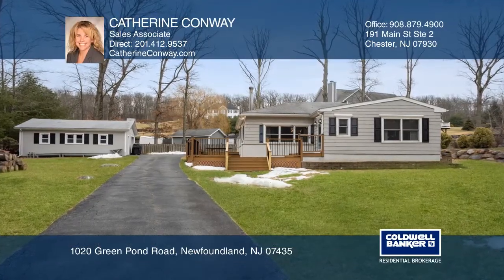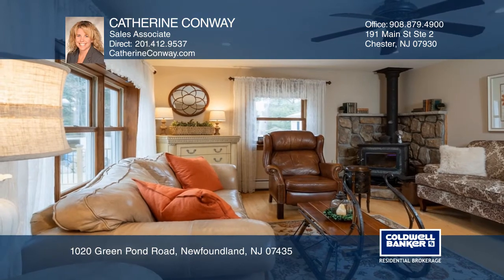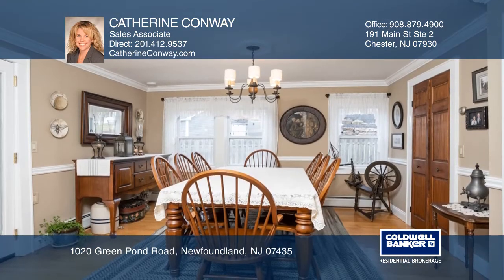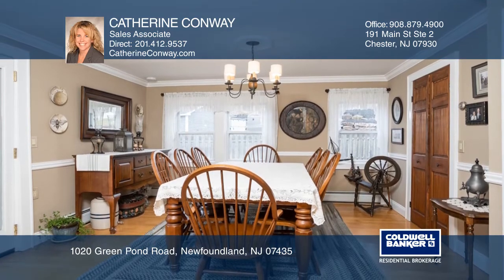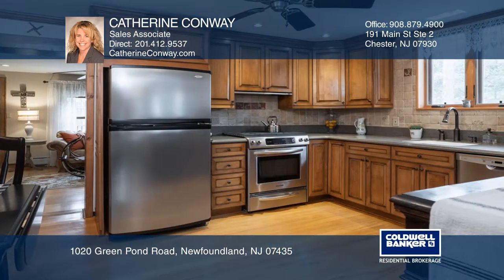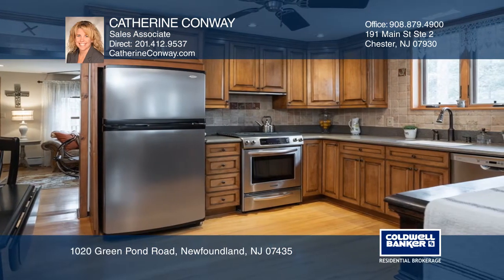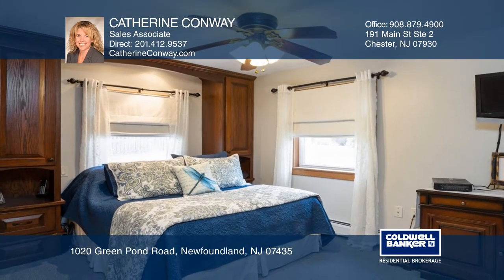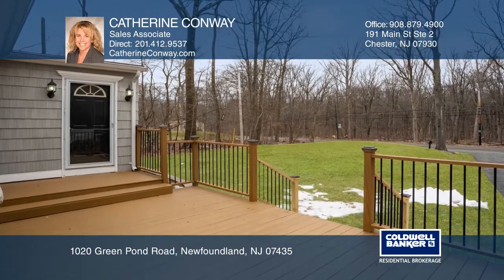1020 Green Pond Road Newfoundland, NJ | ColdwellBankerHomes.com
1020 Green Pond Road, Newfoundland, NJ

Immaculate, move-in ready two bedroom, one bath ranch in Rockaway Township. Nicely remodeled kitchen with custom wood cabinetry and stainless steel appliances. Formal dining room with crown molding and French doors leading out to a large deck. Inviting living room with wood burning stove. Hardwood f